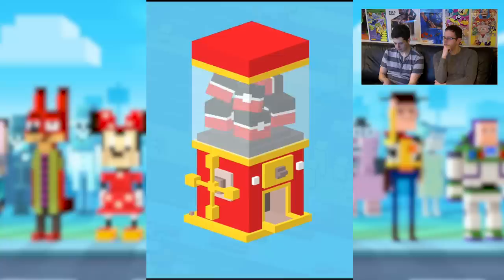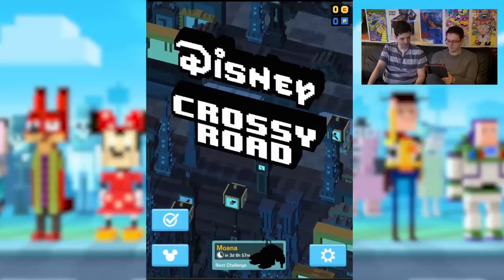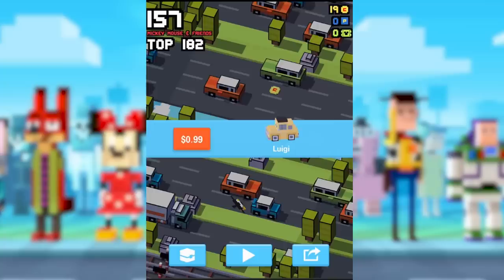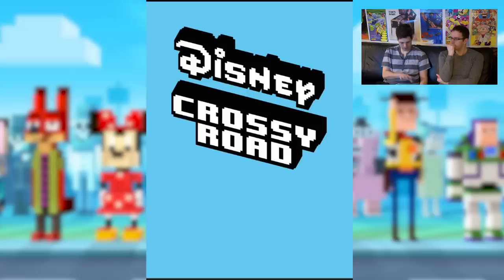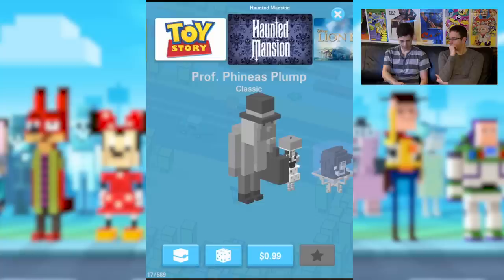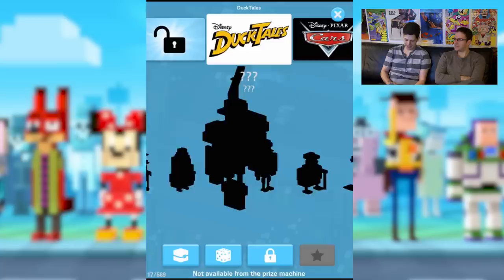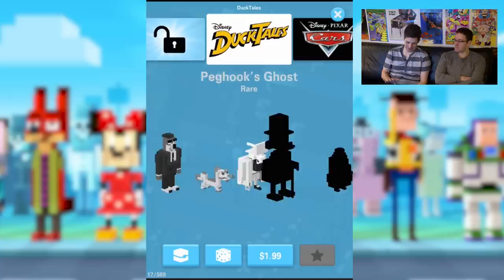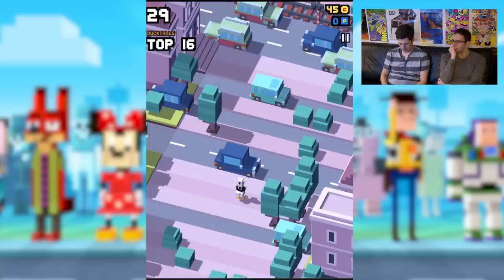Disney Crossy Road (iPad) James & Mike Mondays (Sponsored)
James and Mike play Crossy Road! Install Vikings: War of Clans now and get 200 gold!